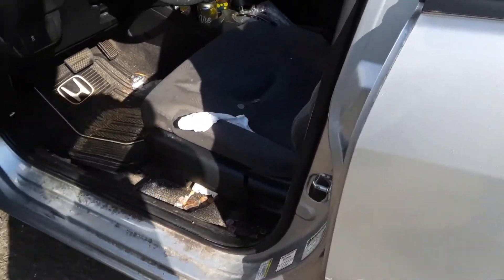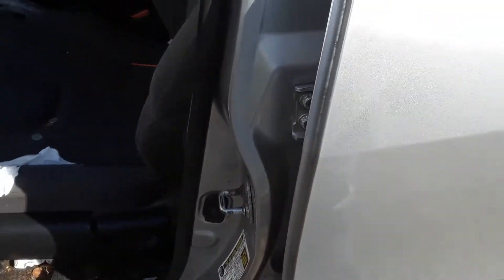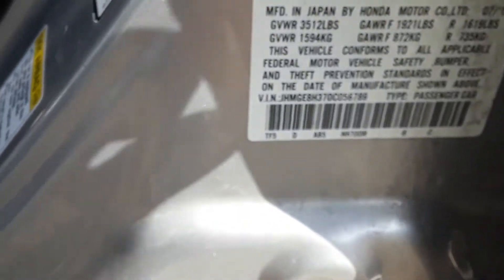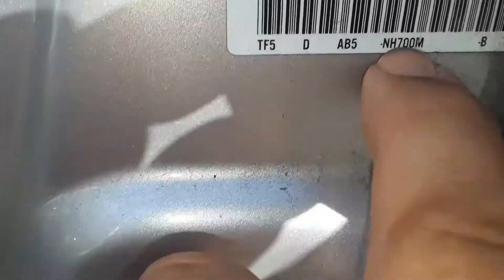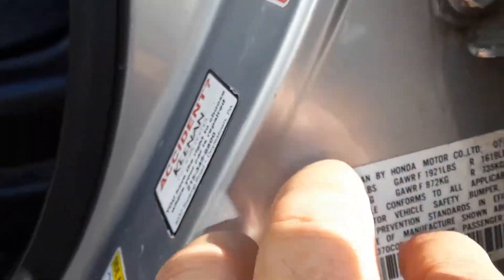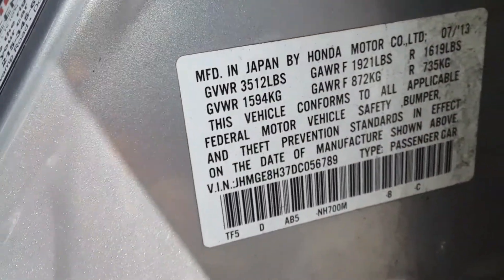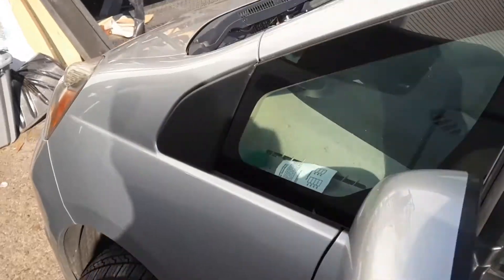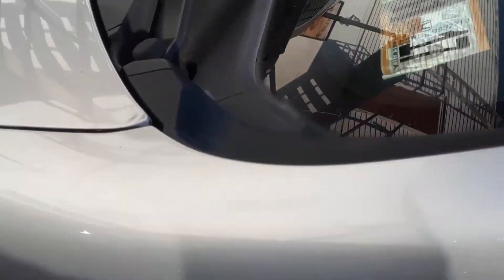Honda Fit Paint Code Location